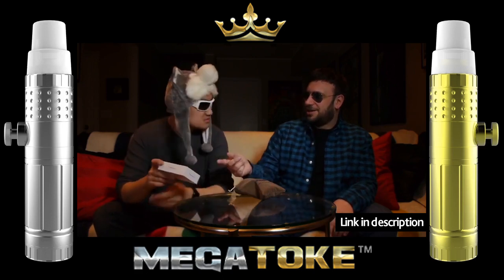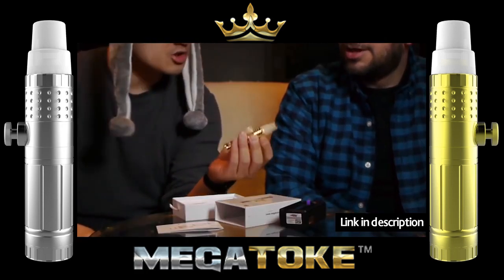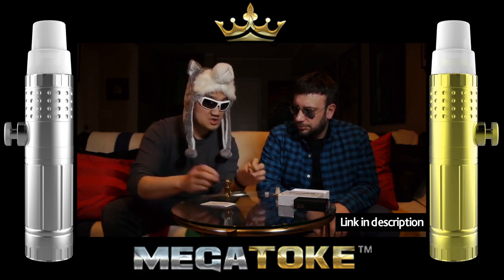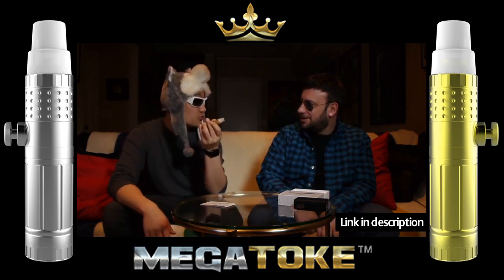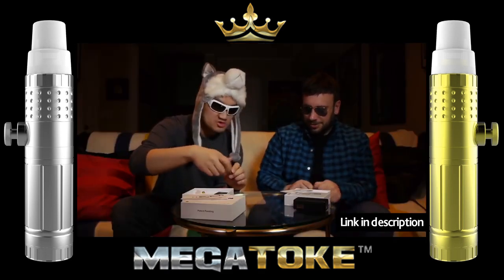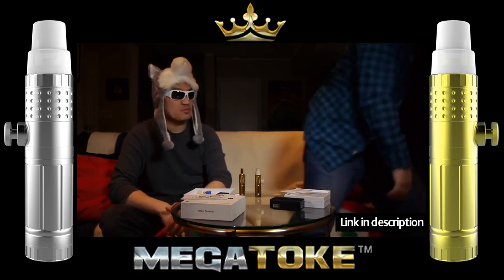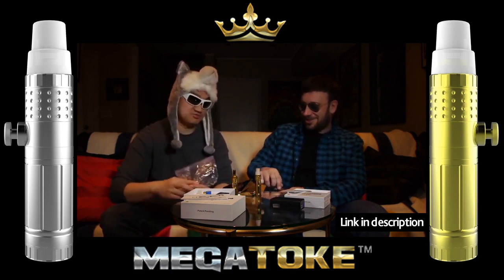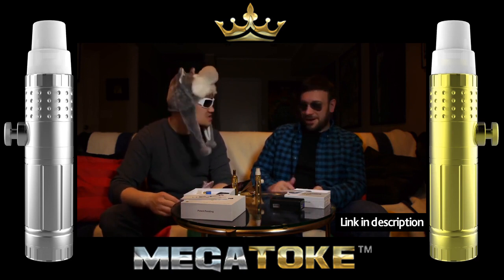Entertainment - Megatoke Review : Steve & Lung: Megatoke 2 Revie